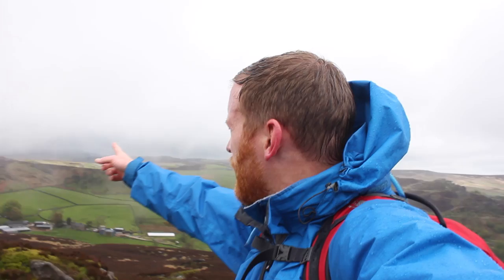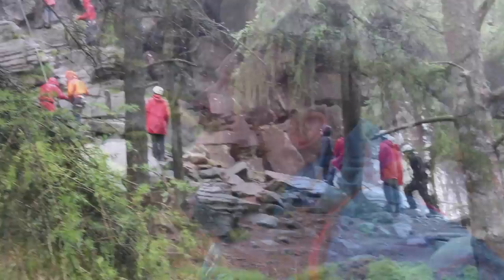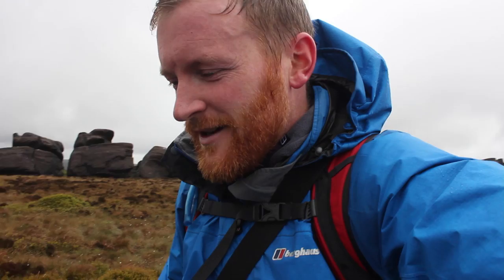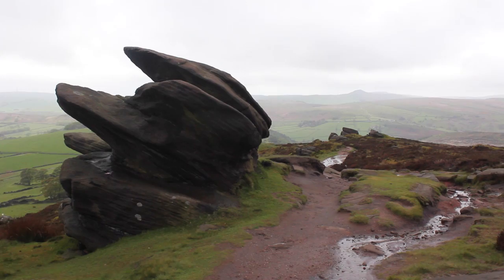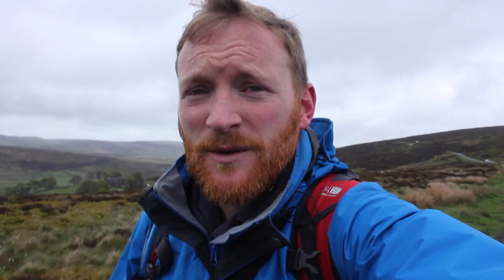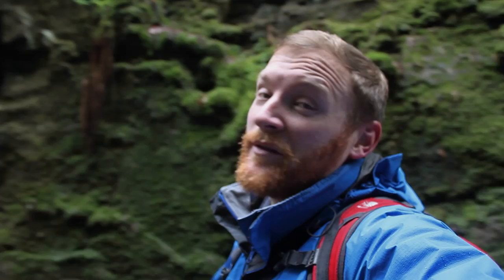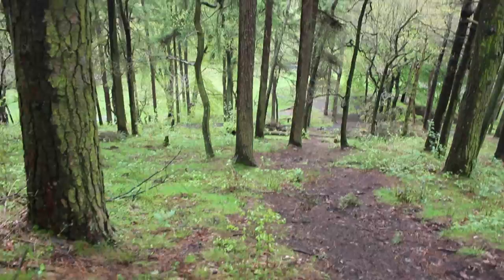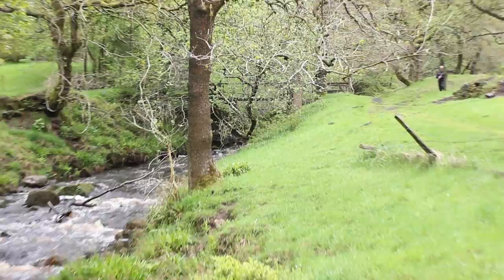Peak District Walk - The Roaches & Lud's Church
This week I headed out to meet my friend Andy for another very wet and wild wander in the glorious Peak District. We parked up at Gradbach and made our way up and over the moors to the southern slopes of Hen Cloud, from there we battled through the wind and the heavy rain towards the top of the Roaches. The next stop was the impressive Lud's Church before a short walk back to the car. Then as is customary, coffee and cake but this time it was at Flash Bar Stores.

Micro Muff DSLR Wind Protector

All music by Dean Read. Footage shot with a Canon 550D with a 18-55mm Lens and edited in iMovie